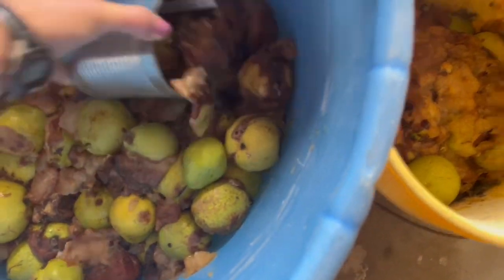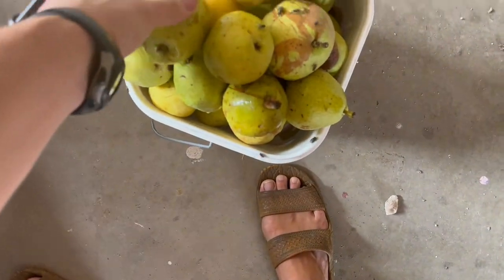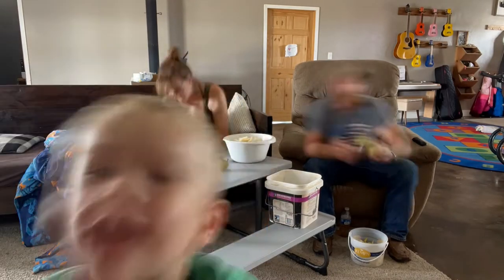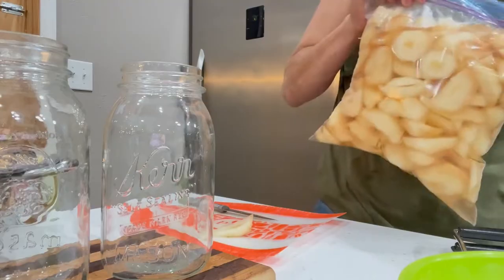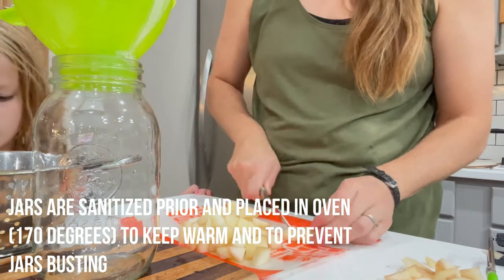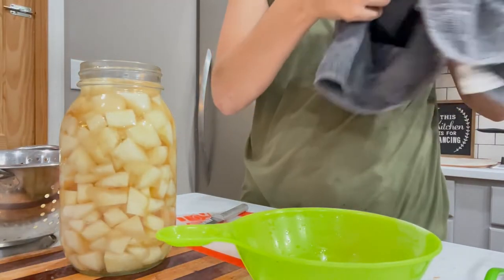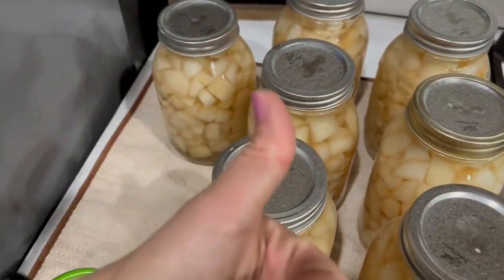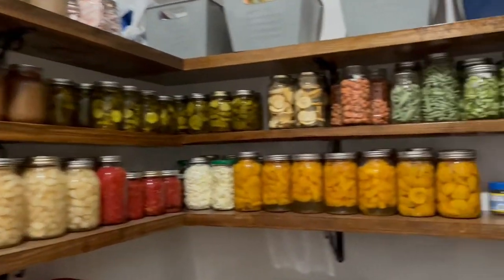CANNING PEARS | STOCK THAT PANTRY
CANNING PEARS TODAY---IF ANYTHING, I HOPE YOU ARE ENCOURAGED TO PRESERVE YOUR FOOD FOR YOUR FAMILY. MY FAMILY LOVES PEARS!